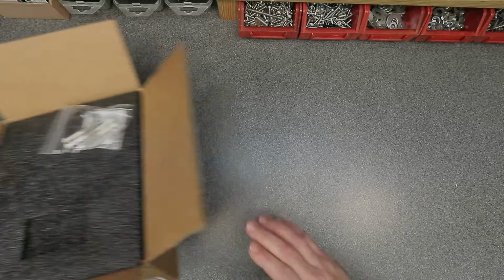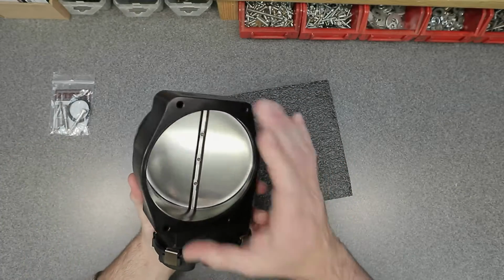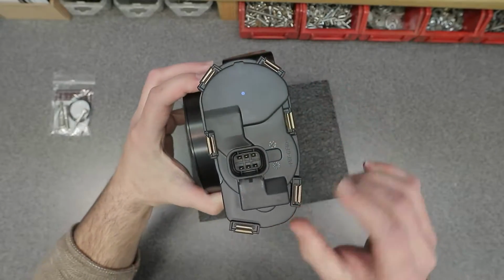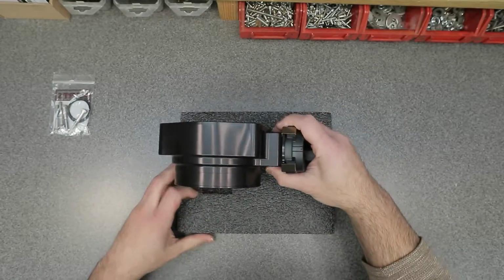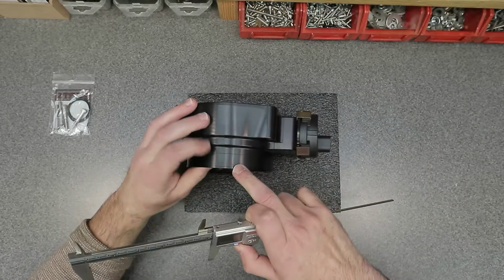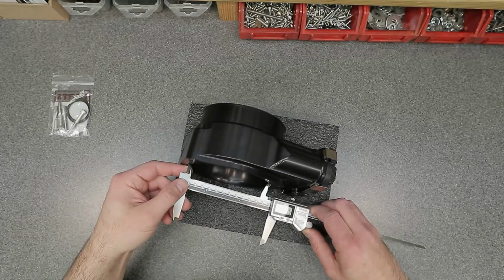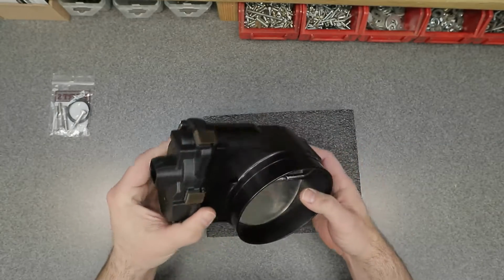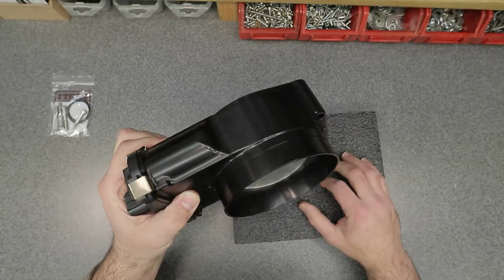NEW 120mm Nick Williams Performance LS / LT Throttle Body NW 120 TB Gen 4 5 Corvette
Ticon 5" to 5" Silicone Coupler